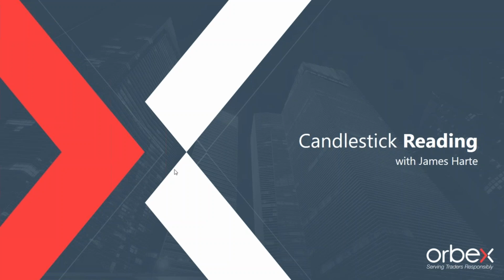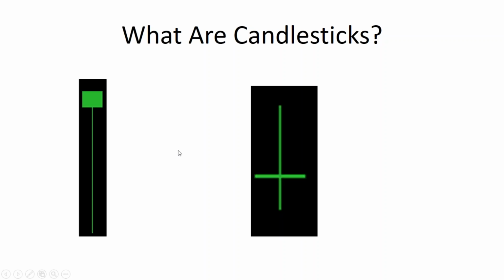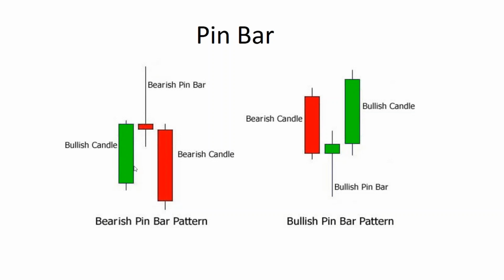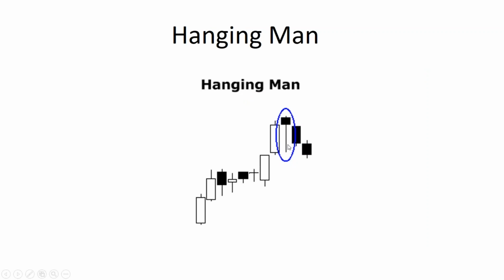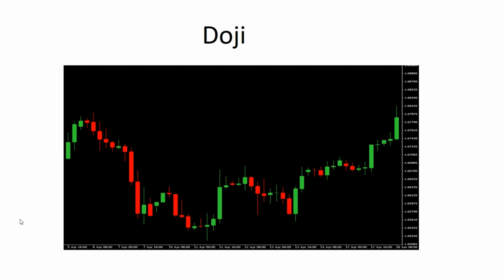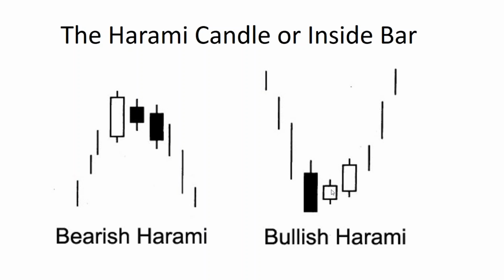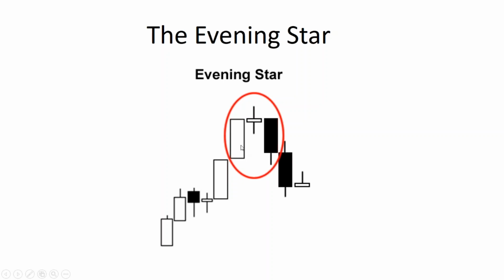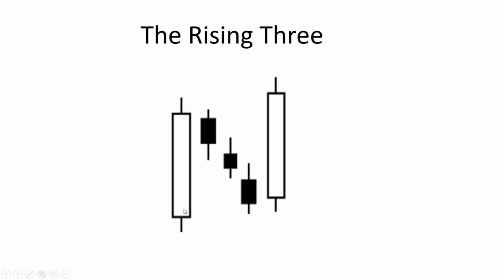Introduction to Candlestick Reading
Whether you are looking to hone your technical analysis skills or you just starting with Forex trading, our exclusive FREE webinar can help you improve your trading results with one of the most popular FX tools – Candlestick charts.

Our analyst, James Harte, will guide you through the most important aspects of Candlestick chart reading, explaining the meaning of various formations and discussing the easy ways to use them.

Webinar highlights:

• How effective are the candlestick patterns?
• How to identify the most promising candlestick patterns? The best performing formations
• Ways to catch early reversal signals and get unique market insights with candle patterns